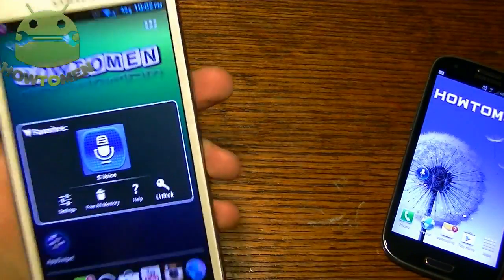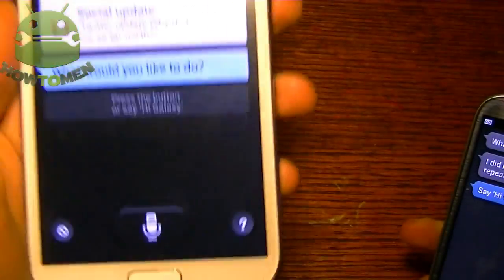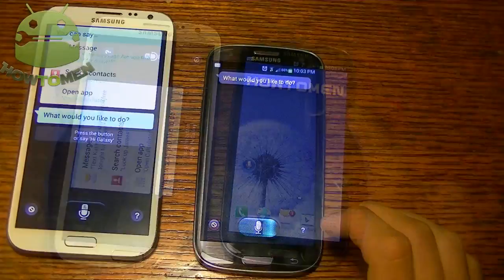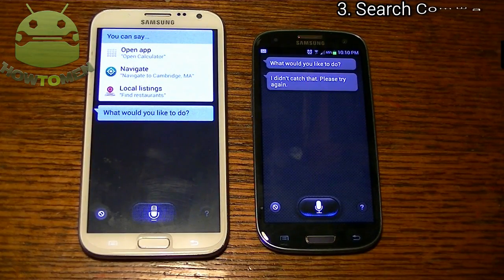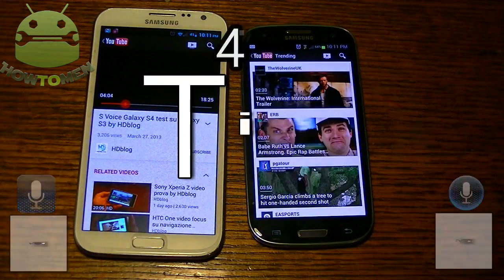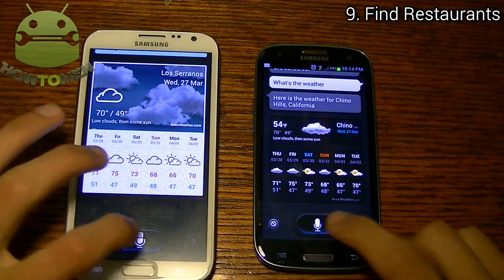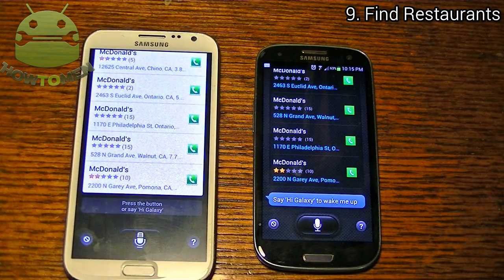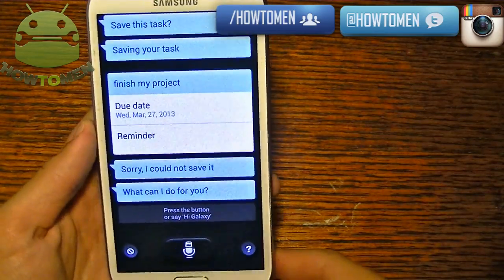Samsung Galaxy S 4′s S-Voice App Download (2013)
In this video we review the new Samsung Galaxy S 4's S-voice which just came out to download!

We compared the new S-voice with the original one!

Check out the video for the results!